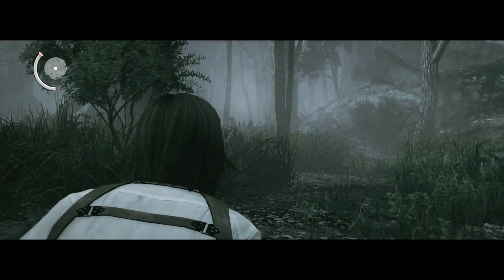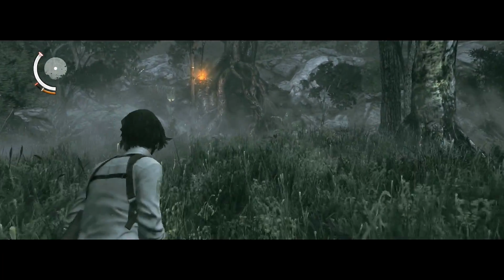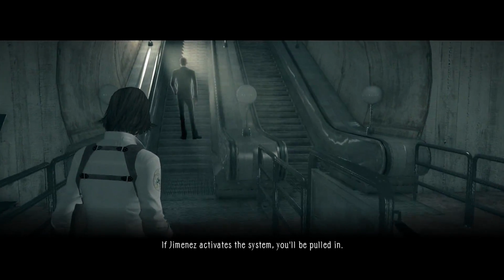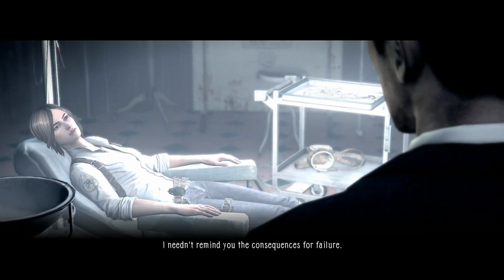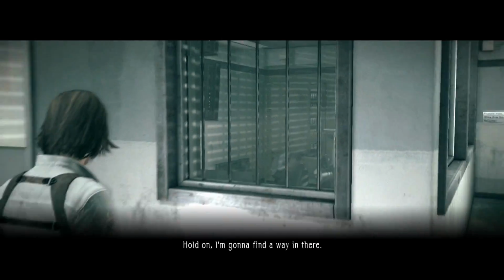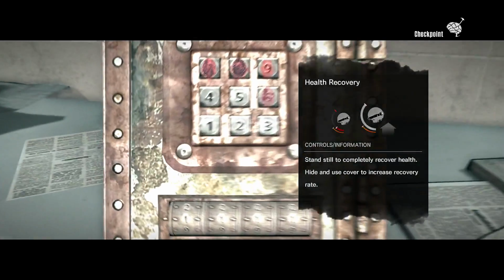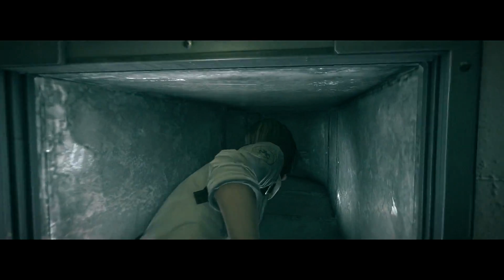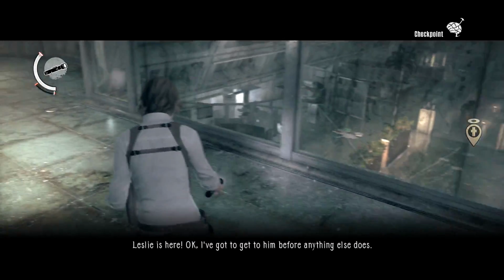The Evil Within THE ASSIGNMENT Walkthrough Part 1 Chapter 1 - An Oath No Damage/All Collectibles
The Evil Within THE ASSIGNMENT Walkthrough Part 1 CH1 - An Oath No Damage/All Collectibles (PS4)

This let's play walkthrough is a no damage walkthrough for the DLC Episode The Assignment which includes all the collectibles in the game.

Collectibles:
1) 03:40
2) 12:30
3) 14:30
4) 16:00

The Evil Within (known as Psycho Break in Japan) is a 2014 action adventure video game developed by Tango Gameworks and released by Bethesda Softworks for the PlayStation 3, PlayStation 4, Xbox 360 and Xbox One video game consoles and Microsoft Windows.

While investigating the scene of a gruesome mass murder, Detective Sebastian Castellanos and his partners encounter a mysterious and powerful force. After seeing the slaughter of his fellow officers, Sebastian is ambushed and knocked unconscious. When he awakens, he finds himself in a deranged world where hideous creatures wander among the dead. Facing unimaginable terror, and fighting for survival, Sebastian embarks on a frightening journey to unravel what is behind this evil force.

The main character of The Evil Within, whom the player controls, is veteran police detective Sebastian Castellanos (voiced by Anson Mount). He is aided by his colleagues Juli "Kid" Kidman (Jennifer Carpenter) and Joseph Oda (Yuri Lowenthal) in confronting the invincible apparition Ruvik (Jackie Earle Haley).

The Evil Within Chapters include: An Emergency Call, Remnants, Claws of the Horde, The Patient, Losing Grip on Ourselves.